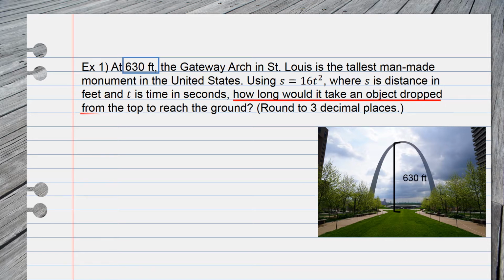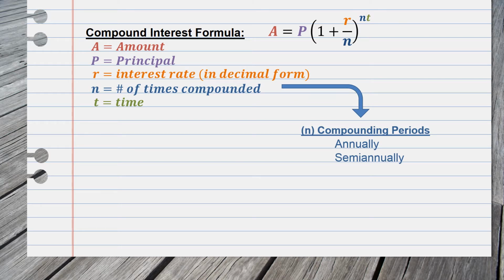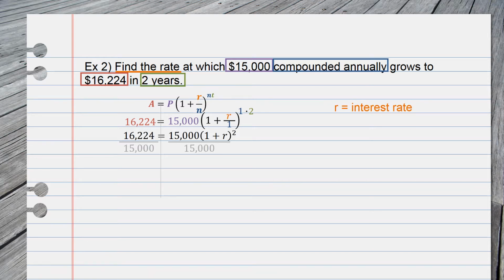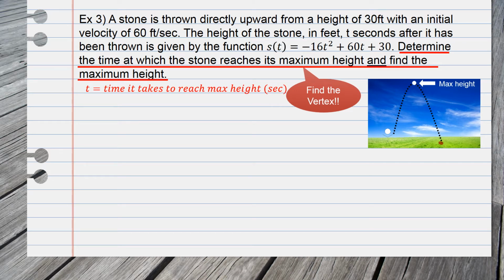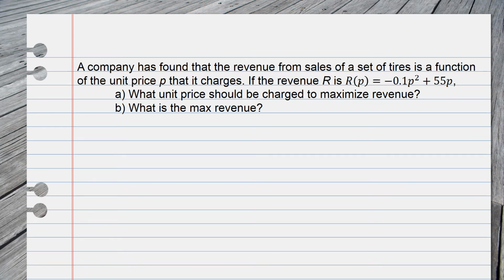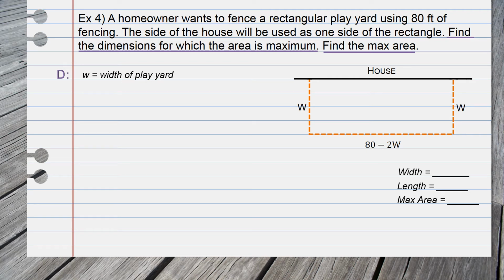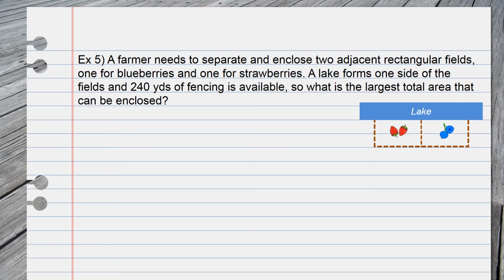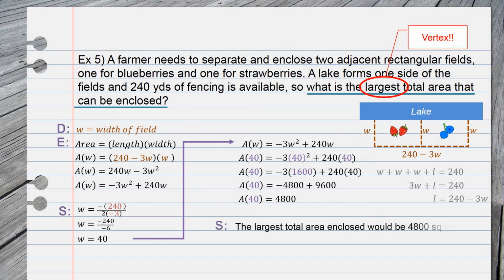Quadratic Applications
This video shows how we can use quadratics to solve real-world application problems, such as a ball thrown in the air, max revenue and maximizing space.